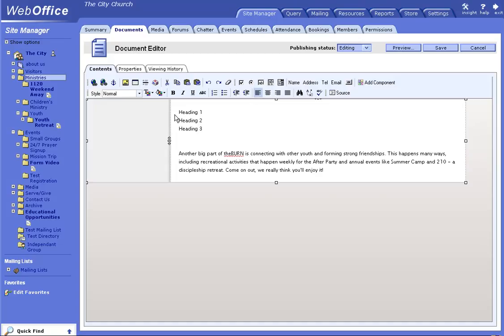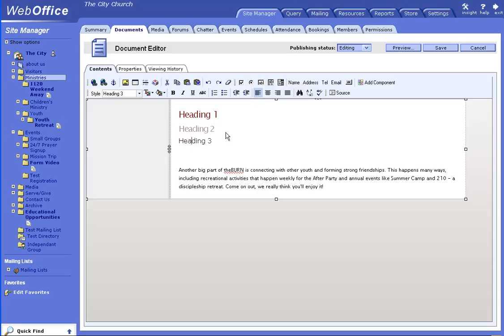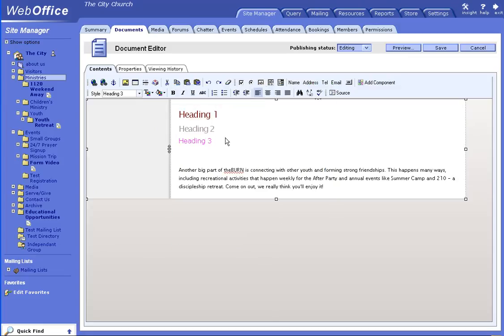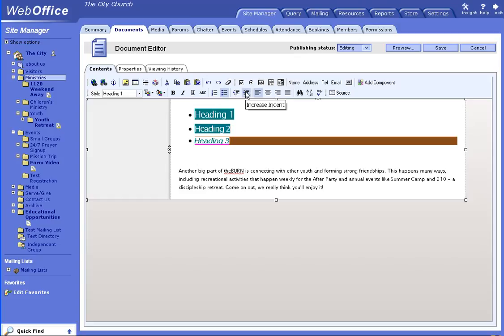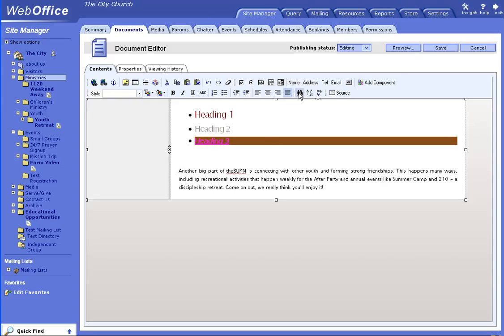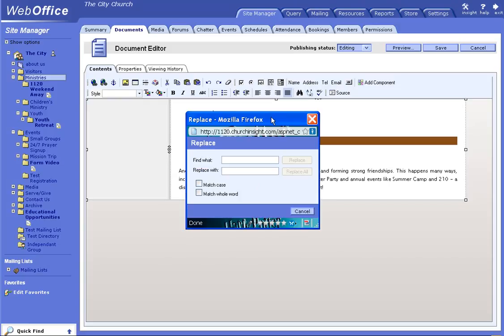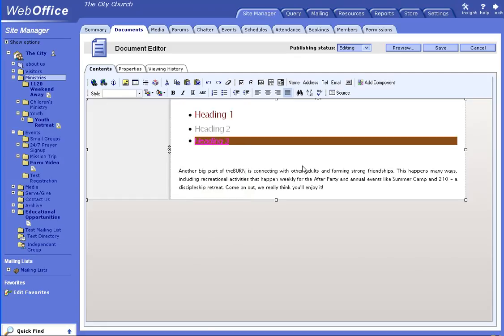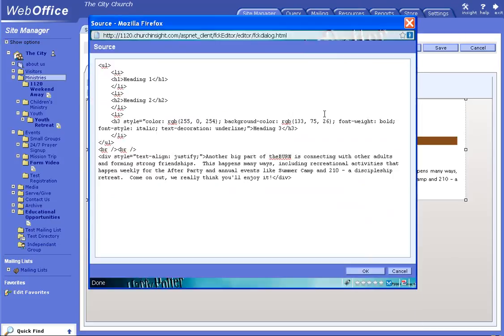WYSIWG Editor Part 3